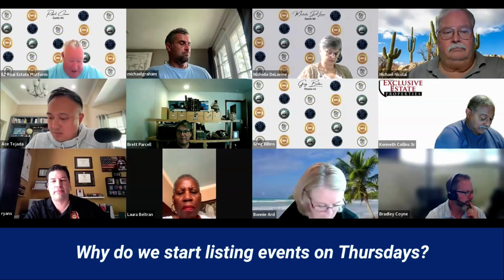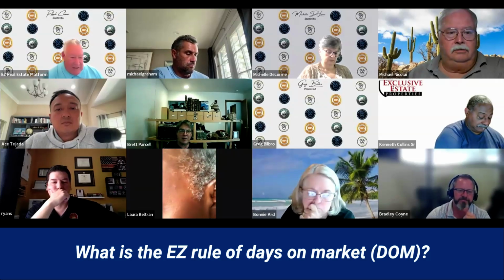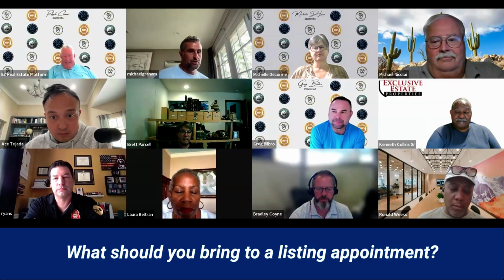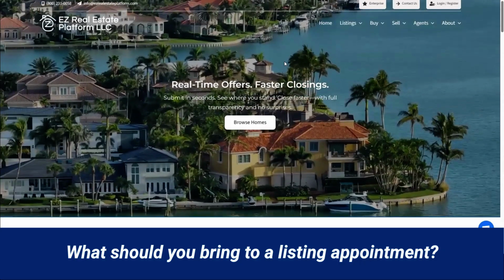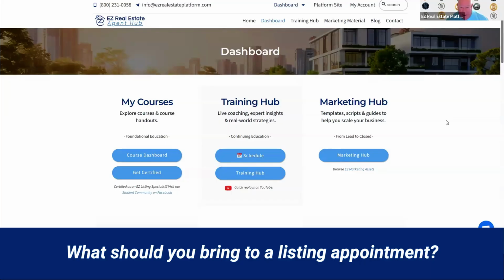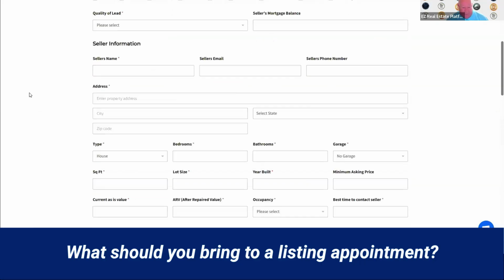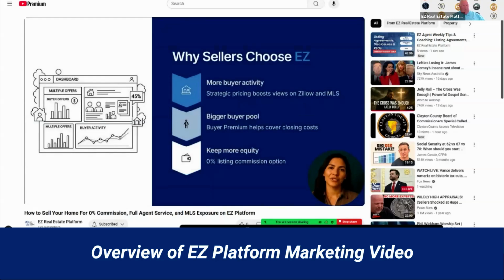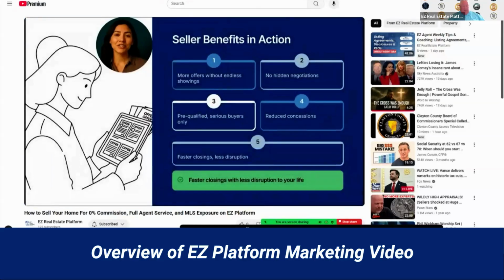EZ Platform Agent FAQs Every Agent Should Know | Topic Thursdays ep. 22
Get answers to the most common EZ Platform agent questions. Learn Buyer Premium rules, referral fees, listing strategies, reverse prospecting, open house tactics, and more from Topic Thursday #22.

00:00 Topic Thursdays 22
00:27 EZ Platform Trivia Questions
00:34 What is the rule using a buyer premium?
00:51 What is a buyers bucket pool?
01:36 Why does buyer bucket pool matter in a buyer's market?
01:58 When pricing an investor's home for an EZ Listing, what is the starting price?
02:09 What is reverse prospecting?
03:13 What are three advantages for buyers using a buyer premium?
04:03 Where do we submit an EZ traditional listing?
04:30 What is our 800 number?
04:54 What progression of website are we on?
06:32 What is the referral fee EZ pays for investment property leads?
08:51 Why do we start listing events on Thursdays?
10:20 What is the EZ rule of days on market (DOM)?
11:39 Market conditions: Differences between buyer's and seller's markets
13:19 Who signs the listing paperwork for investor homes?
14:39 What is the buyer's premium on investor homes?
15:29 Examples of reverse prospecting messages
21:41 What is a one and done open house?
26:01 Where to watch agent coaching replays
27:50 Who signs the EZ addendum?
28:12 Handling Objections: My buyer's not going to pay commission
33:01 Raymond's Story: Generating Tons of Buyer Interest With the EZ Listing Strategy
37:41 Idea: Facebook Marketplace Listing for Open House Interest
38:15 What should you bring to a listing appointment?
44:25 Overview of EZ Platform Marketing Video

📌 Want to get certified and start listing on the EZ Platform? Apply here (limited-time free enrollment)